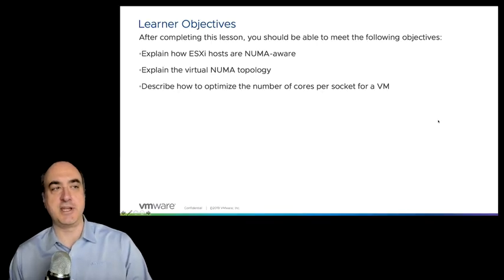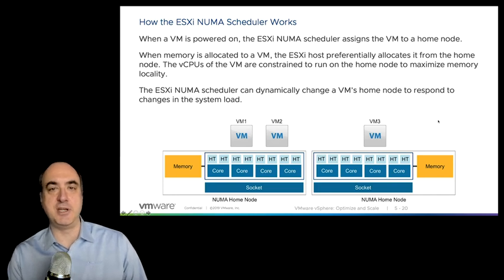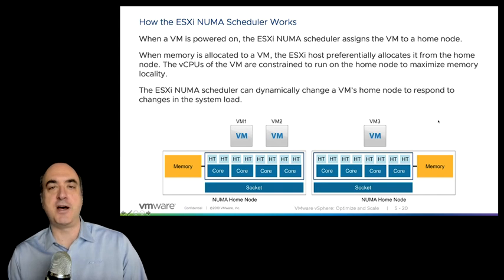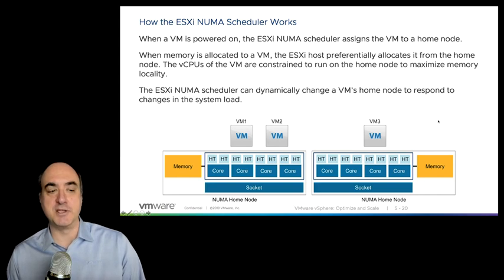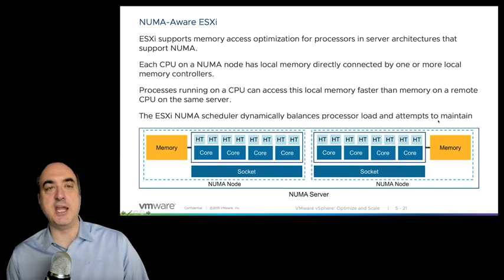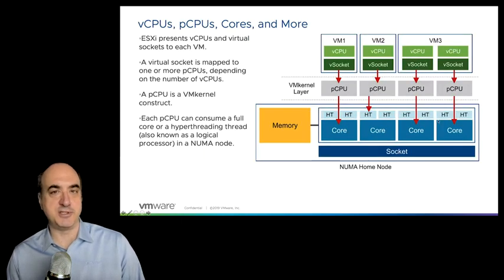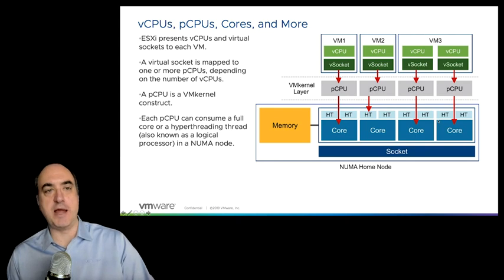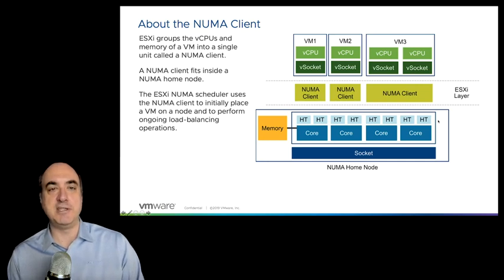65 NUMA Architecture in vSphere Part 1